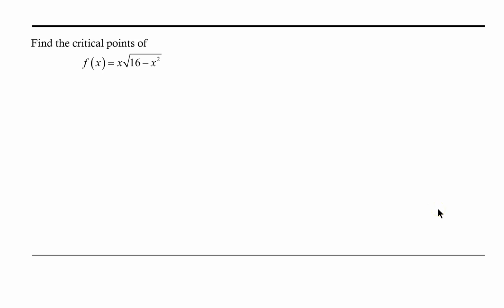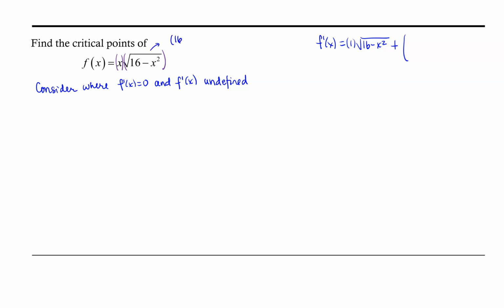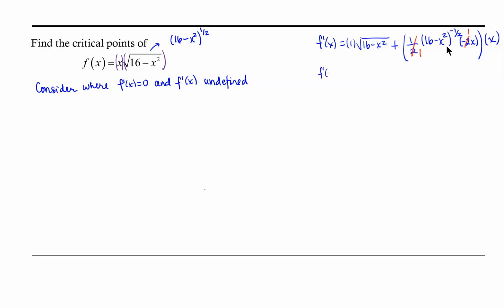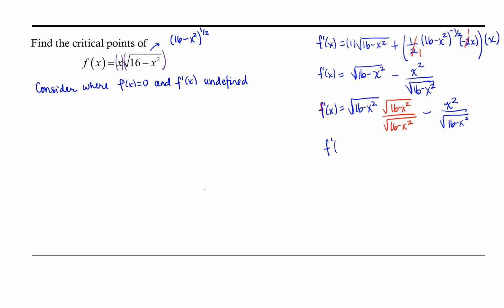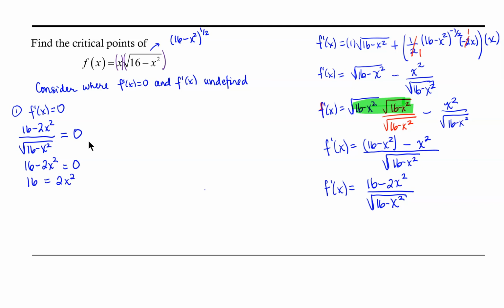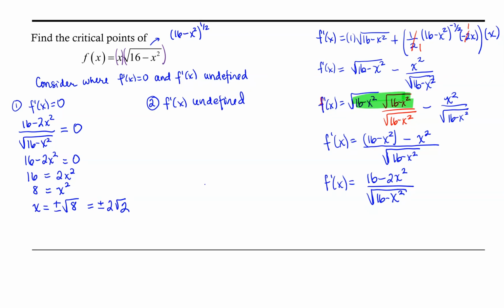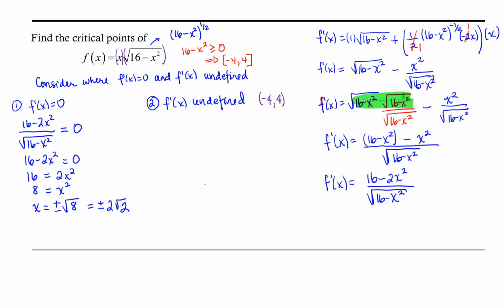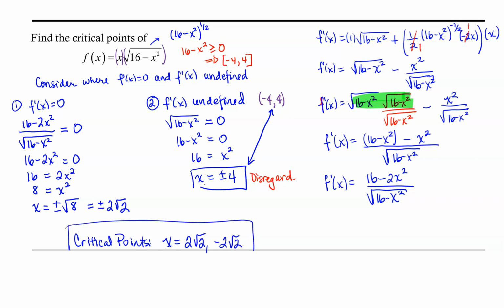Critical Points: Square Root Function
This video contains an example of finding the critical points of a square root function.